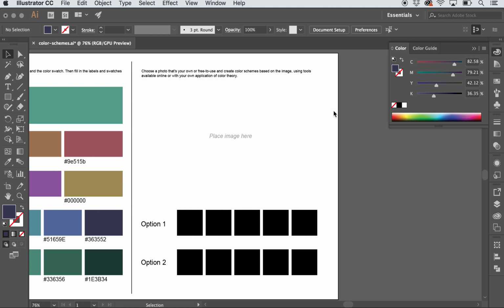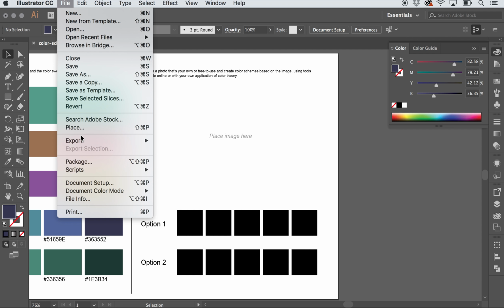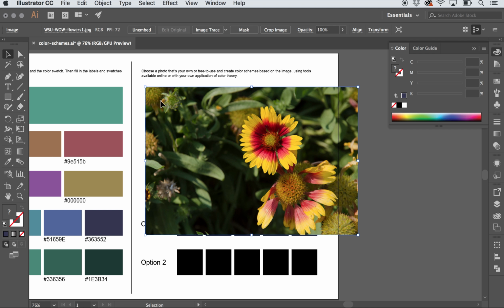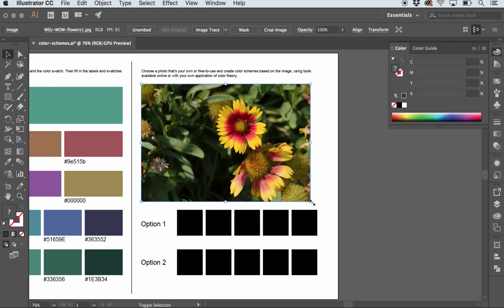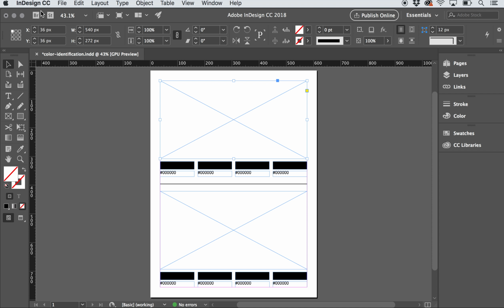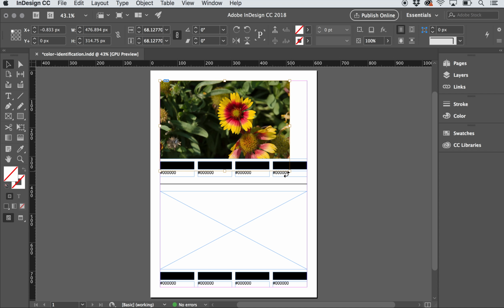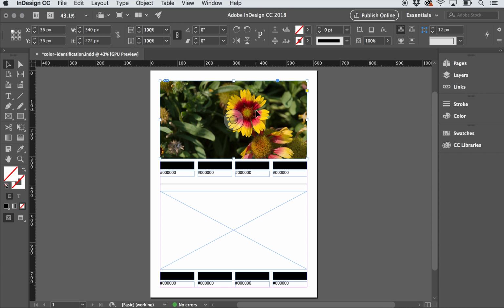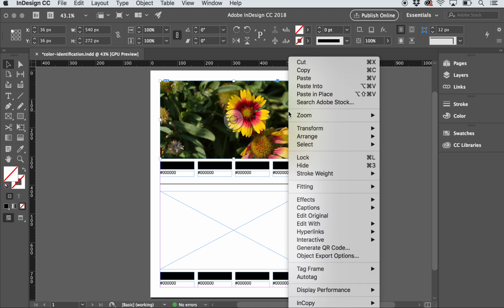Adding images in Illustrator and InDesign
Adobe Illustrator and Adobe InDesign are similar in many ways, but the way you add and adjust images is somewhat different since InDesign uses frames. This video quickly shows the basic process for adding and adjusting the size of images in both programs.